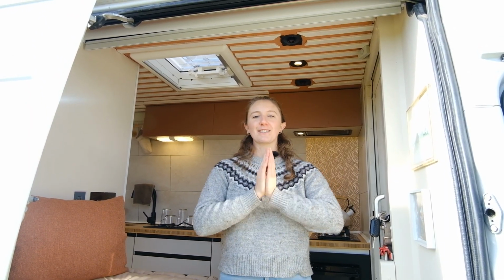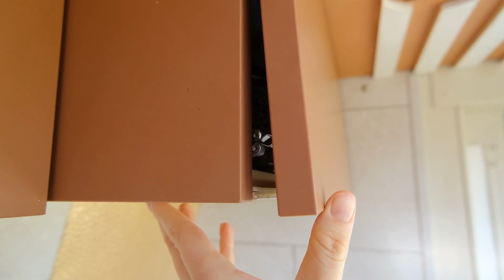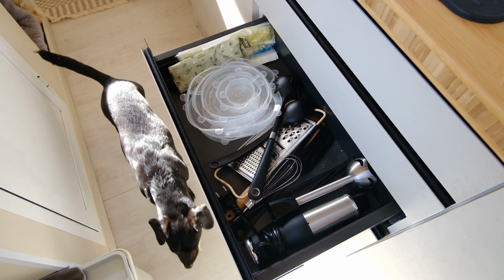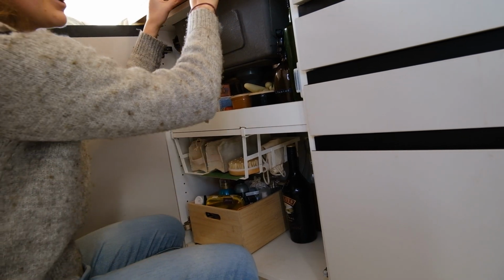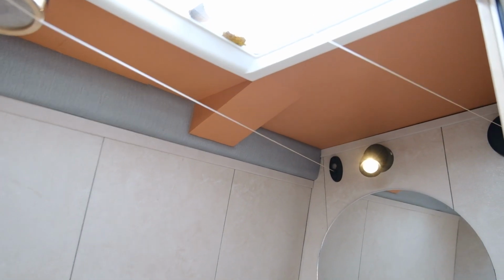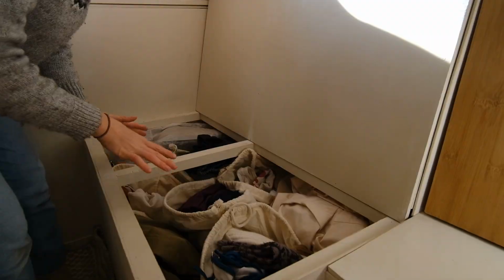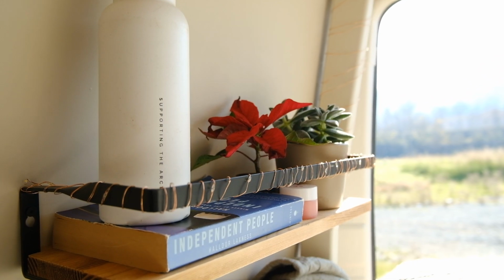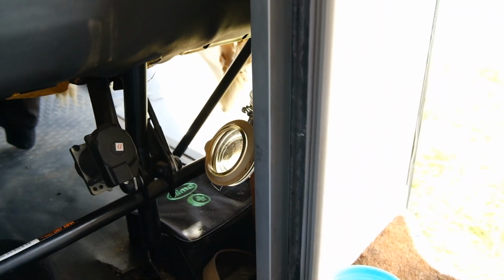VAN TOUR | reality of full-time van living | how we organised our luxury van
welcome to our home! this is our second van tour three months in. we have now been living in our van full time for three months. this is a "how we organised" the van and a reflexion of what we may have done differently or what we would like to change. any and all suggestions and organisation tips are very welcome, enjoy!

video chapters:
00:00 intro
01:02 kitchen (the fridge)
01:33 kitchen (gas stove & extractor fan)
01:46 kitchen (top cupboards)
02:18 kitchen (bottom cupboards & drawers)
04:51 what we would have done differently in our kitchen
05:50 the bathroom
06:37 nox’s area
07:07 lounge / bed area
08:29 what we would have done differently in our lounge / bed area
08:53 shelves
09:20 where we keep our work equipment
09:45 the cabin
10:26 our scoby (kombucha)
10:44 sum up & outro

if you would like to see our conversion journey, you can head o our playlist, we're excited to see you there!

☼ van build time lapse // perfect camper from start to finish - converting a van with no experience

terra trotter
terra trotter was created in june of 2023 when the search for the perfect van began, but the idea was born back in 2013, when i decided that i would be seeing the world with a camper van, one way or another. in september 2023, when we bought our van, that dream officially became a reality.

alba harden
hi, i'm alba harden, the person behind terra trotter. i am british by blood and spanish by birth, i am a photographer and branding specialist. it has been my dream for over 10 years to live and travel the world in a camper van. in june of 2023, i started actually working towards that dream.

the branding
i chose the terracota colour becuase this earthy colour creates a cosy effect and has a connection to nature. the name, terra trotter, is a play of words on globe trotter and terracota. the slogan, lost in time and spain, is a play on the expression "lost in time and space", referencing the travel element of the channel. the country will go changing as we travel though europe.